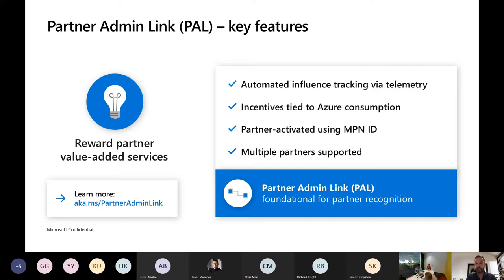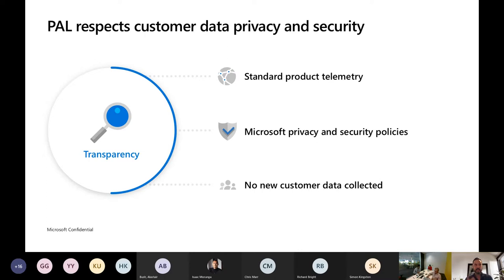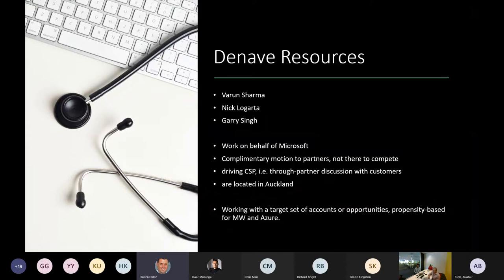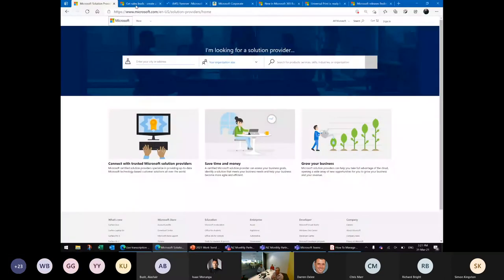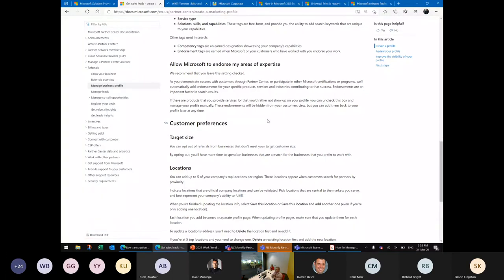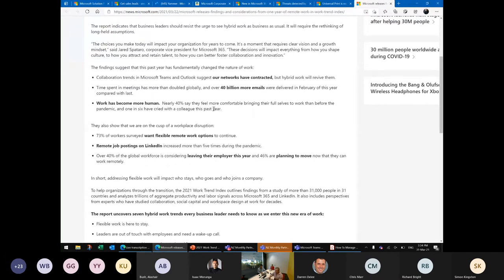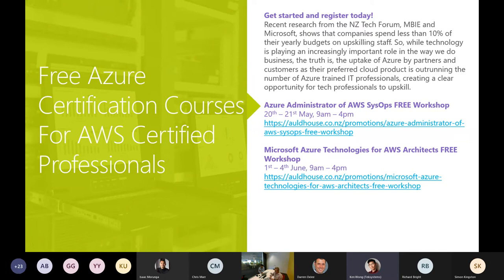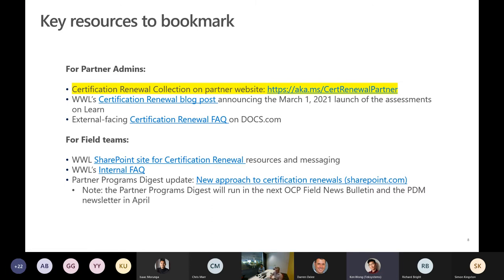NZ Monthly Partner Webinar – March 2021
Our March webinar featured an overview of the Partner Admin Link (PAL) by Dan Sykes, Demand Response, NZ Tele Resources, Partner Business Profile and Referral Management with Darren Oxlee an, and an MBIE Partnership Overview with Darren Oxlee & Paul Bowkett. Followed up with general Microsoft info and initiatives from Paul Bowkett and Partner Enablement Updates from Ken Wong.